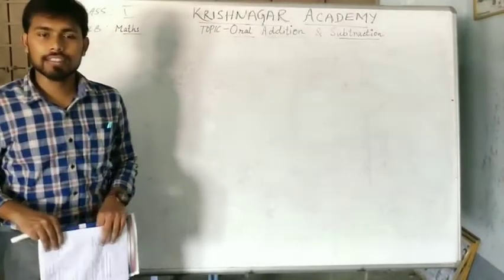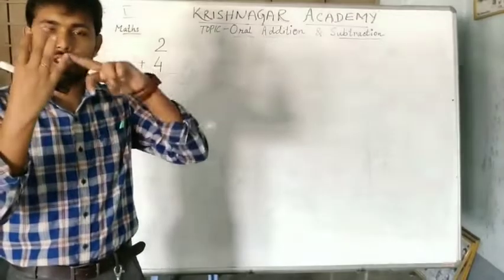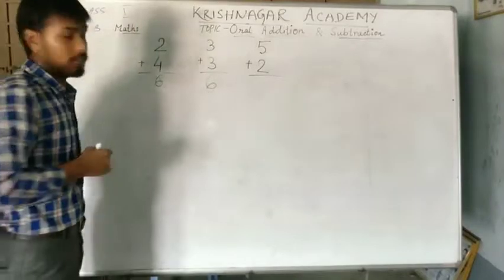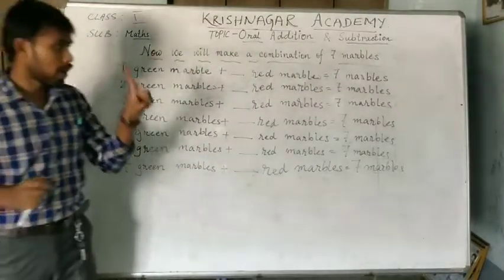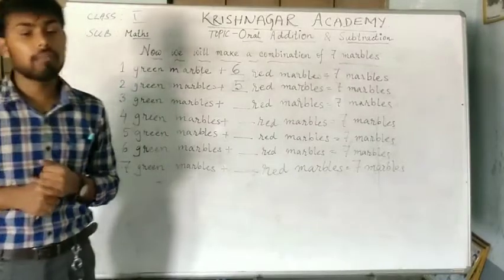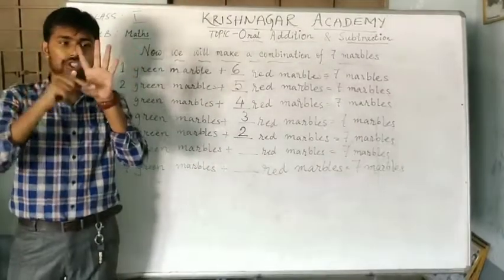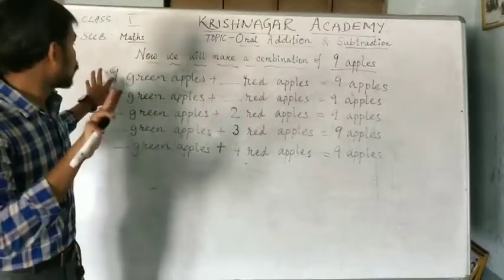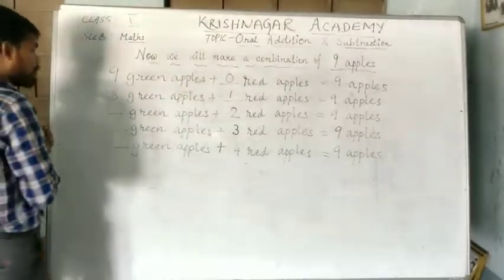Class I Mathematics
Publish